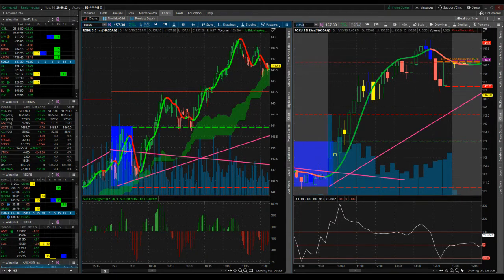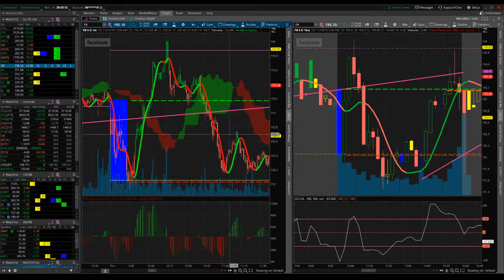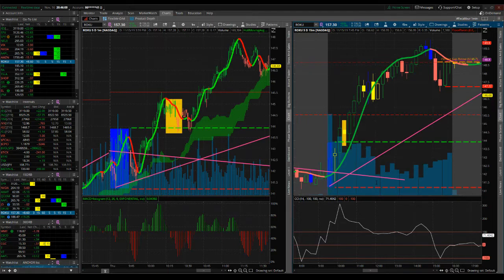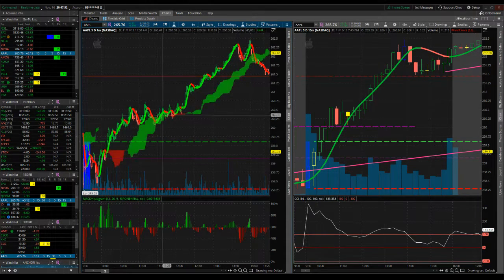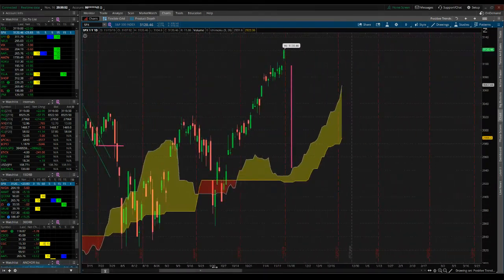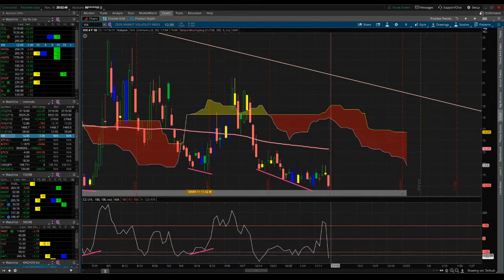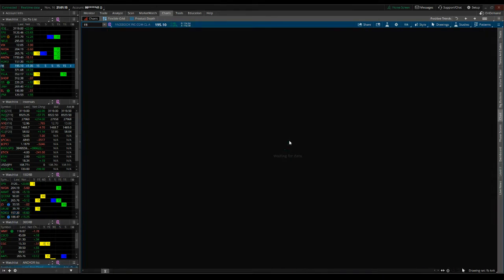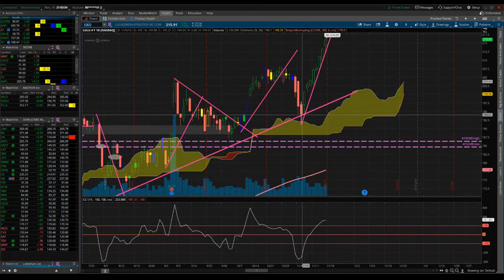Positive Trends Newsletter Weekly Video: 11/18/19 - 11/22/19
Thank you for your subscription and support!  I think you will enjoy the 35th edition of the Positive Trends Weekly Newsletter and Video!  The video will help solidify concepts in the newsletter!